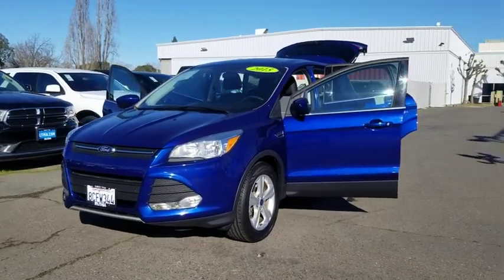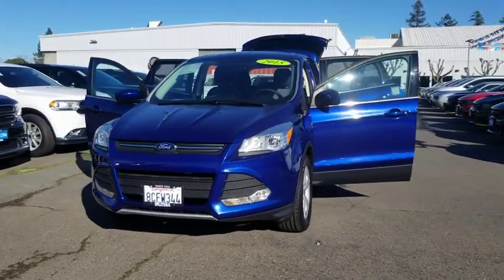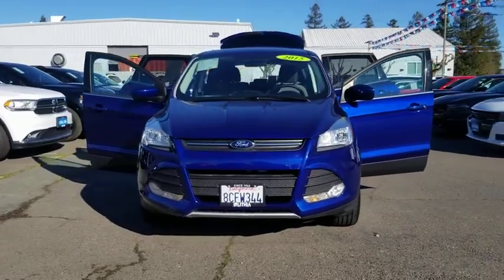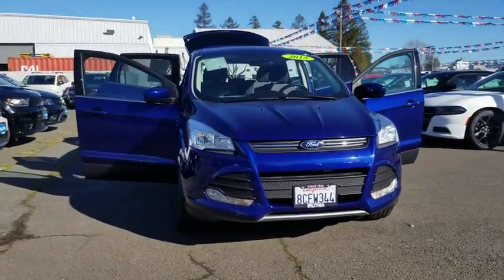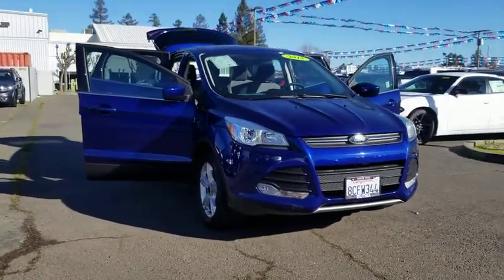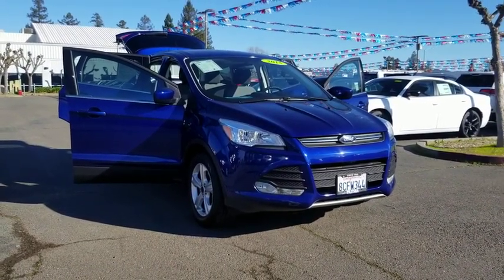2015 Ford Escape Santa Rosa, Petaluma, Marin, San Francisco, North Bay, CA FUB07789L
Used 2015 Ford Escape available in Santa Rosa, California at Lithia Chrysler Jeep Dodge of Santa Rosa. Servicing the Petaluma, Marin, San Francisco, North Bay, CA area.
2015 Ford Escape FWD 4dr SE - Stock#: FUB07789L - VIN#: 1FMCU0GX9FUB07789

2727 Dowd Dr.

GREAT MILES 26990! FUEL EFFICIENT 32 MPG Hwy/23 MPG City! iPod/MP3 Input Satellite Radio Back-Up Camera Brake Actuated Limited Slip Differential CD Player Bluetooth CHARCOAL BLACK CLOTH BUCKETS W/60/40... Aluminum Wheels CLICK ME! KEY FEATURES INCLUDE: Back-Up Camera Turbocharged Satellite Radio iPod/MP3 Input Bluetooth CD Player Brake Actuated Limited Slip Differential Rear Spoiler MP3 Player Keyless Entry Privacy Glass Steering Wheel Controls. OPTION PACKAGES: CHARCOAL BLACK CLOTH BUCKETS W/60/40 SPLIT REAR SEAT 10-way power drivers seat w/power lumbar adjust and driver seat back map pocket WHEELS: 17 ALLOY SPARKLE SILVER PAINTED ALUMINUM (STD). Ford SE with Deep Impact Blue exterior and Charcoal Black interior features a 4 Cylinder Engine with 173 HP at 5700 RPM*. EXPERTS ARE SAYING: The 2015 Ford Escape is one of our favorite small crossover utility vehicles thanks to athletic driving dynamics an inviting cabin and useful high-tech features. -Edmunds.com. Great Gas Mileage: 32 MPG Hwy. Plus government fees and taxes any finance charges $85 dealer document processing charge any electronic filing charge and any emission testing charge. (Eff 7/1/12). Price contains all applicable dealer incentives and non-limited factory rebates.